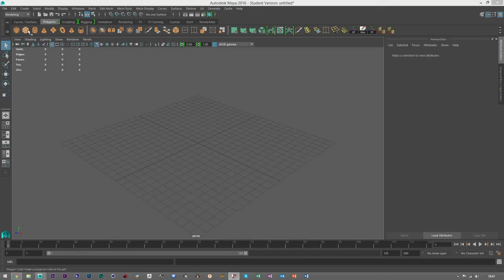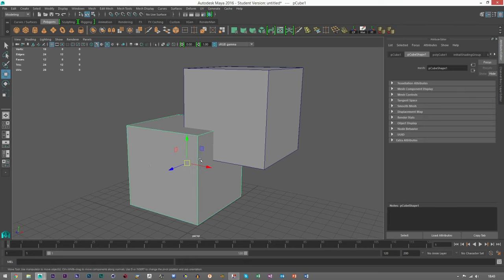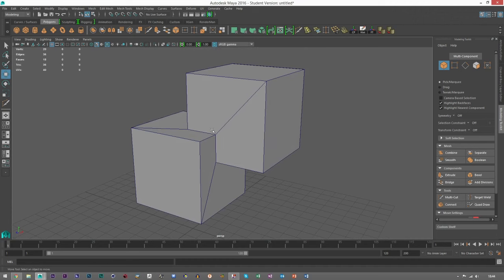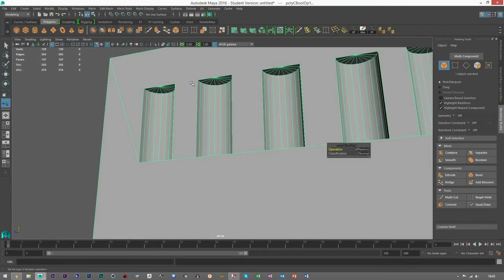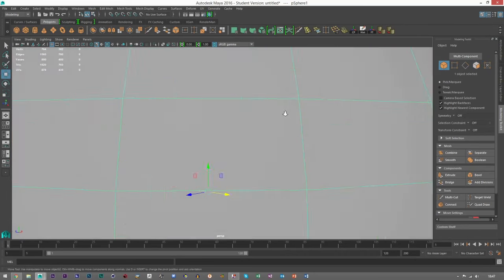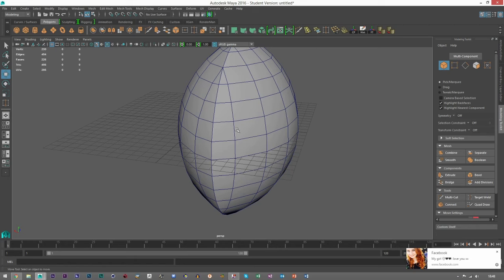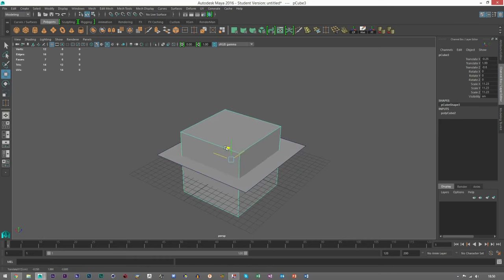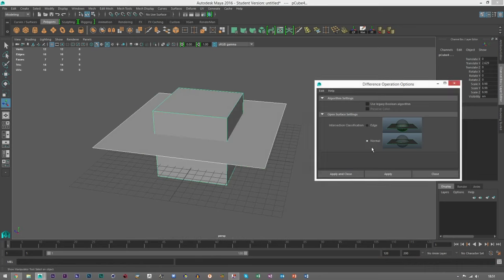Maya - Using Boolean's Tutorial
Hey guys this tutorial shows you how to create different shapes through the Boolean effector.